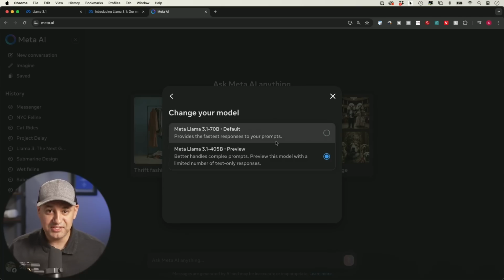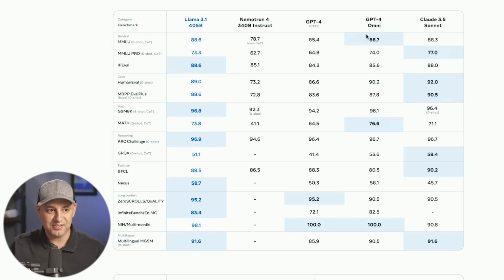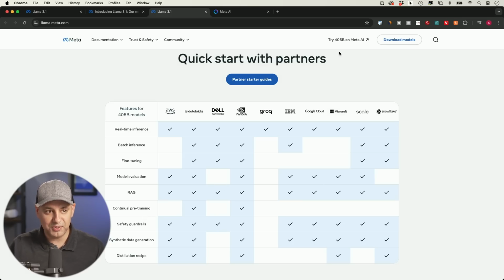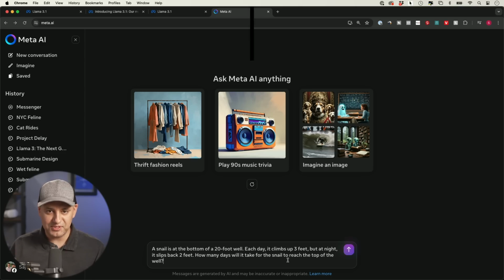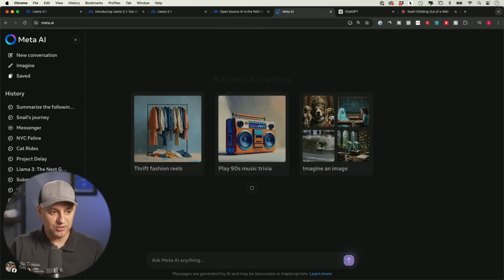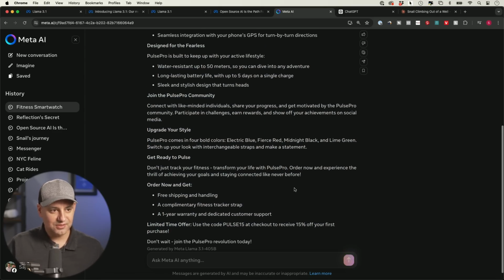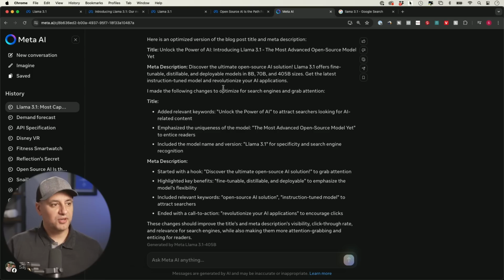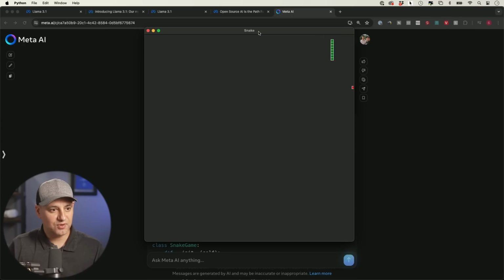Meta's New AI Model is Here and it BEATS GPT 4o - Llama 3.1 405B Review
Llama’s latest AI model has just taken the top spot, beating out GPT-4o

I'll take the best Llama 3.1 model for a test in this video using several prompts.

Logical Reasoning: How many days will it take for a snail to climb out of a 20-foot well, climbing 3 feet by day and slipping 2 feet by night?

News Article Summarization: Summarize a news article in 100-150 words.

Creative Writing: Craft a short story about discovering a hidden world within a reflection.

Marketing Copywriting: Write a persuasive product description for a new fitness-tracking smartwatch

Ideation: Propose a digital product idea for Disney's entry into the virtual reality market.

UX Writing: Write clear, concise instructions for resetting a password on a mobile app.

Content Optimization: Optimize a blog post title and meta description for SEO.

Mathematical Modeling: Develop a model to predict product demand based on sales data.

Technical Writing: Draft a technical specification for a new API endpoint.

Coding: Create a game of checkers I can run on my computer